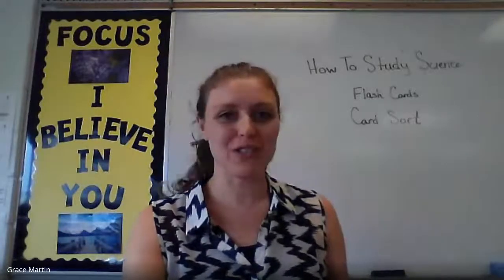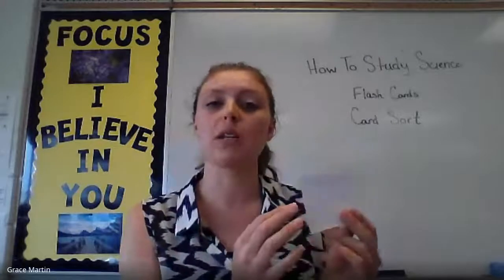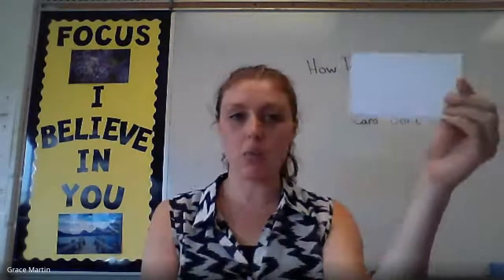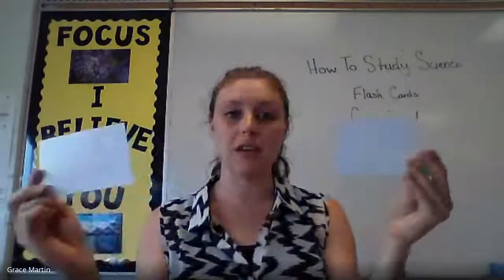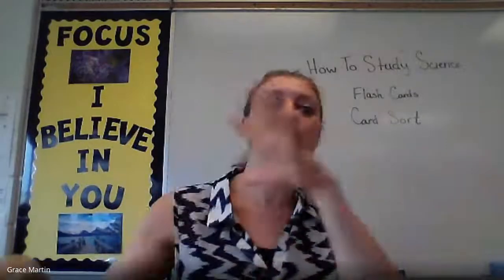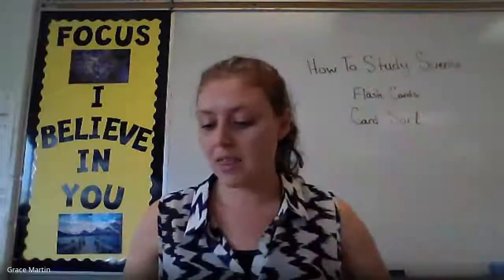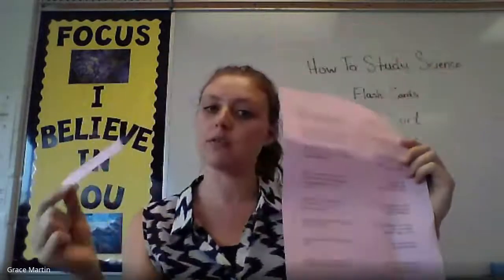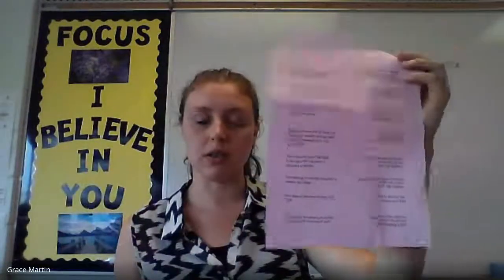Study Strategy -- Card Sort using Flash Cards -- Learning Activity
Better than just flash cards. Use those recipe cards to create a kinesthetic to help you learn or study. Great instructional strategy for teachers. Matching game. Match term to definition.